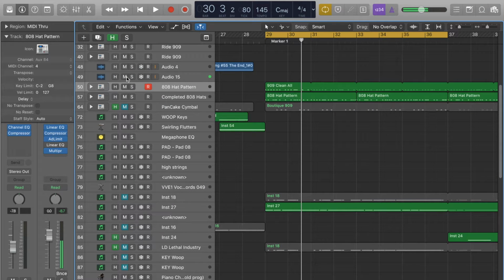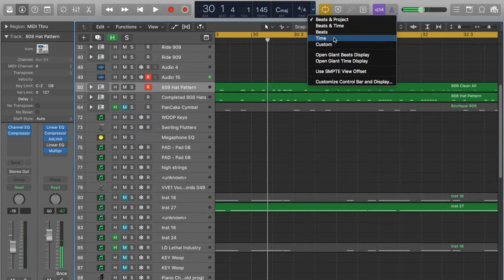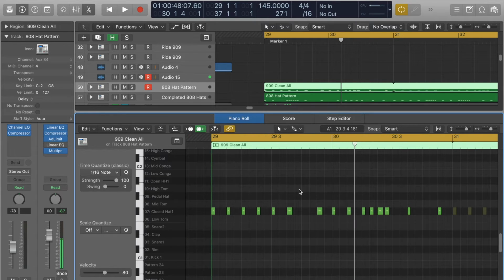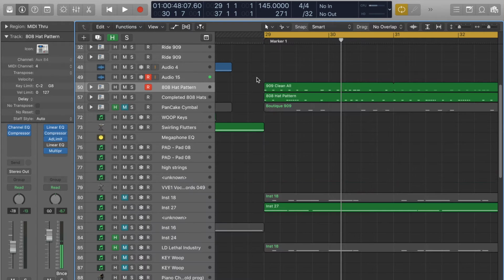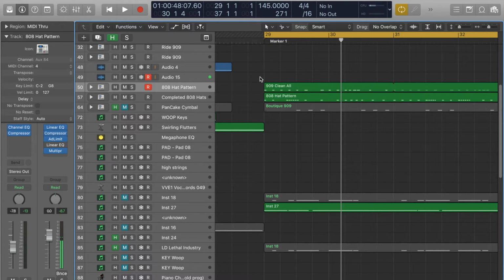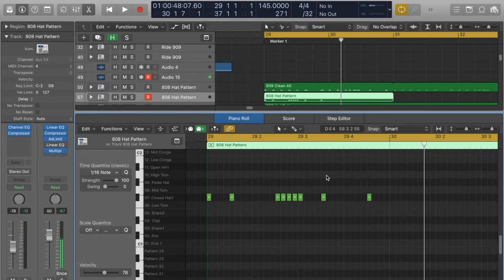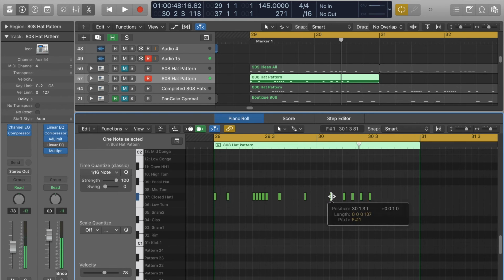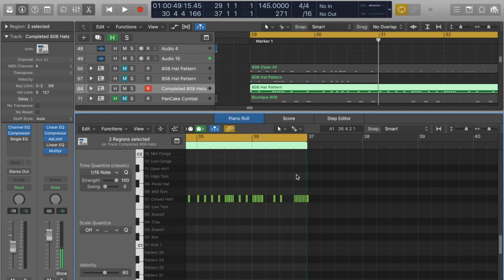Grid Divisions for better drum patterns Logic Pro X Tutorial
In today's video, we learn how to use Logic's different grid division settings to open up some cool new rhythmic possibilities.

If you like you can head over to my website for more exclusive content including exclusive videos, articles, and coming soon some courses which will accelerate your music production and bring out your passion for music.